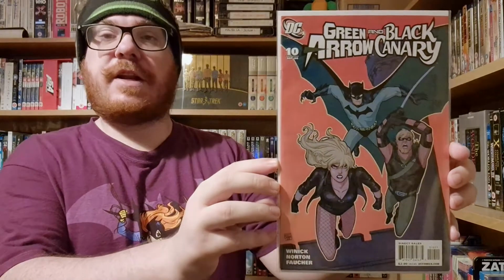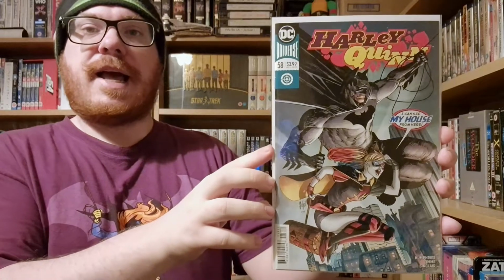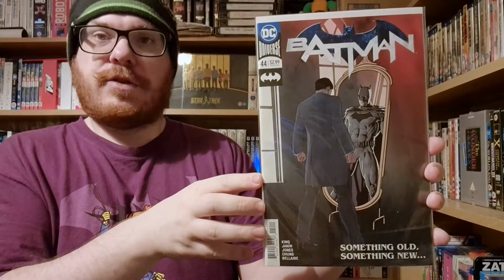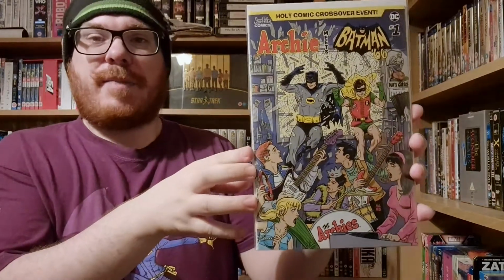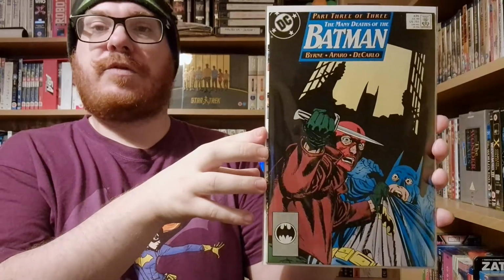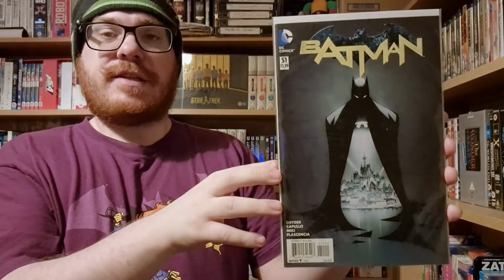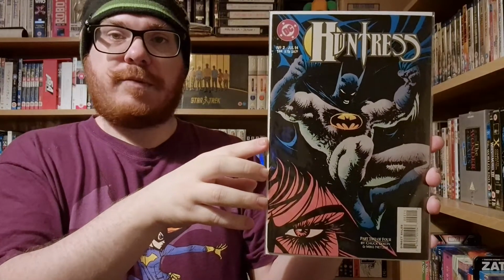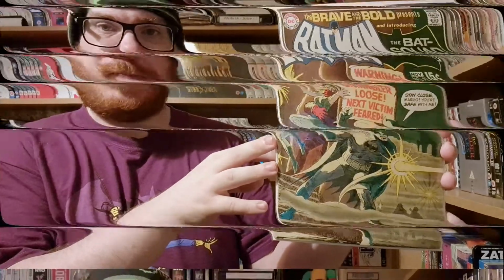Batman Comic Book Covers | Comic Collector Geek Response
Here's my response to this week's comic book cover challenge set by Allan at Comic Collector Geek